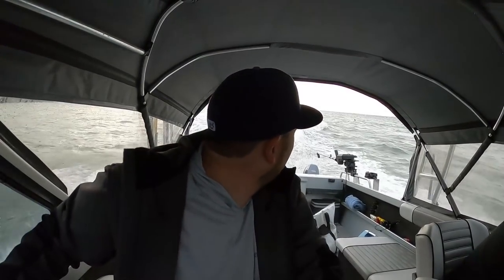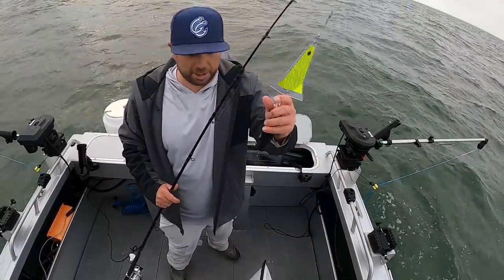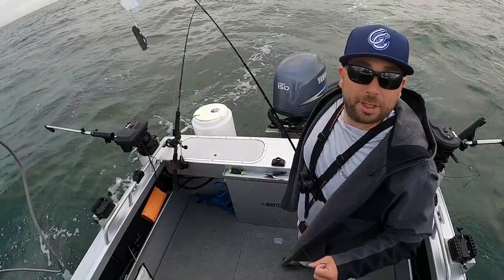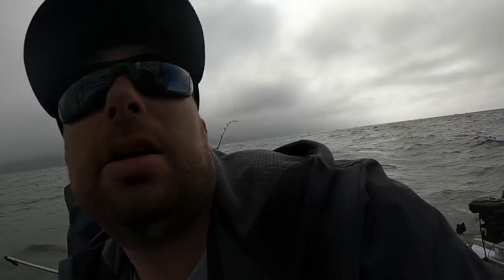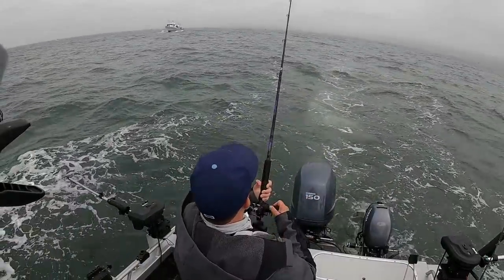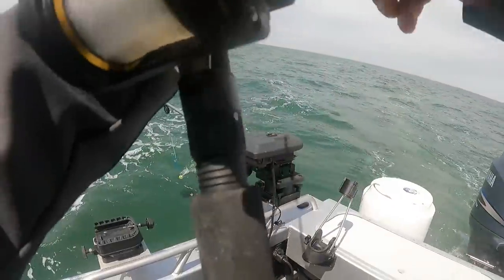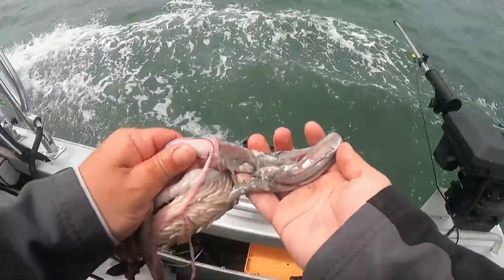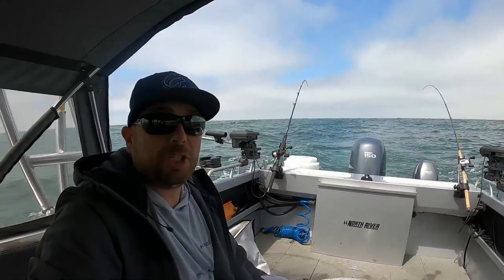Catching ANCHOVY filled SALMON outside the Golden Gate Bridge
First trip heading outside the San Francisco Bay and going under the Golden Gate Bridge into the Pacific Ocean of 2021. On this day I am targeting salmon.  I am using anchovies for bait on a krippled anchovy rig.  Slow bite foe most but I am was able to get some action.